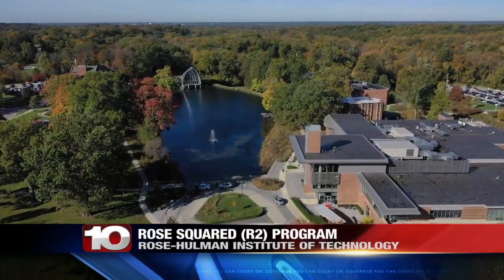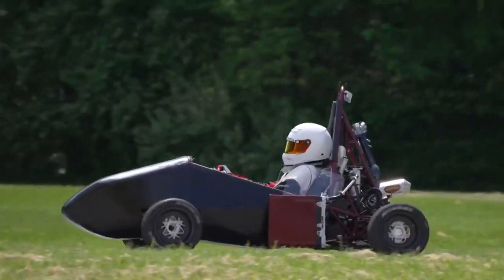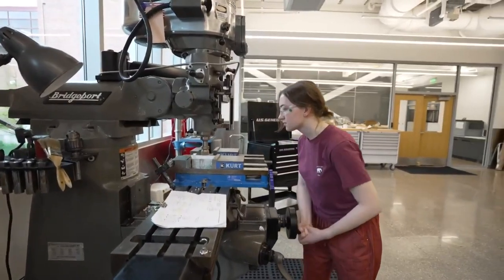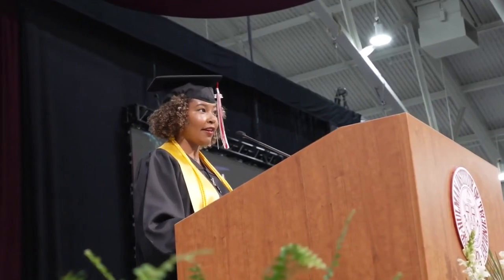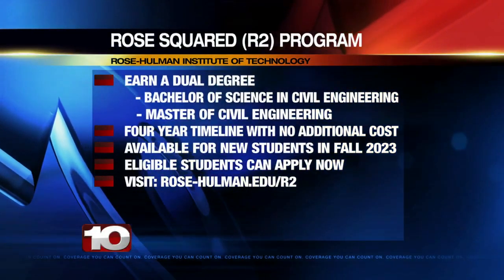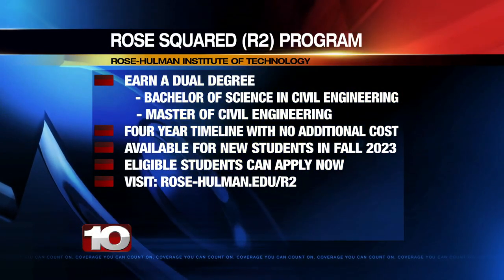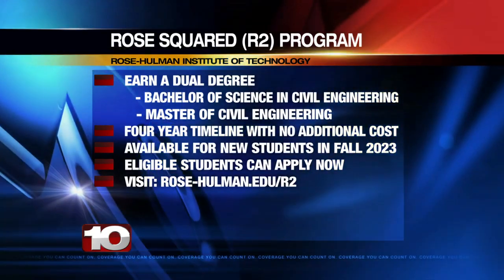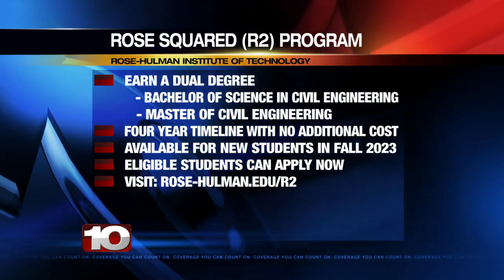Rose Squared Program